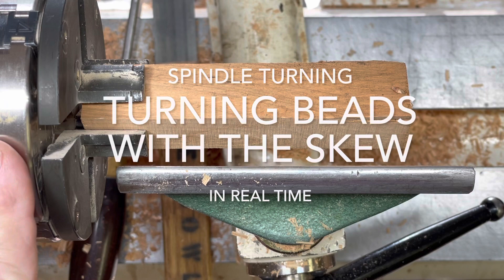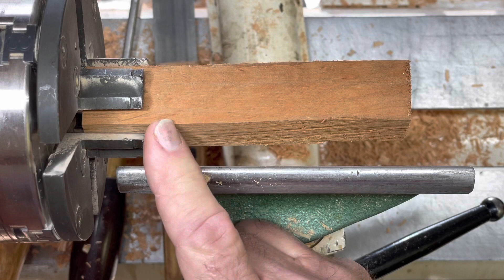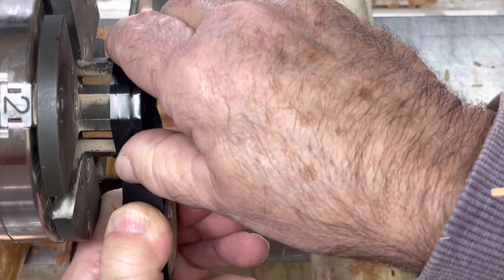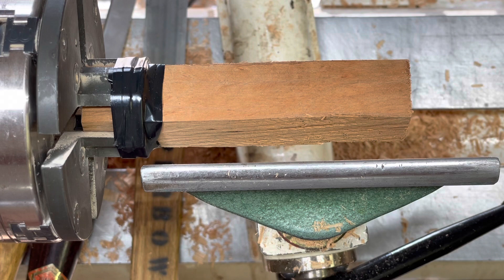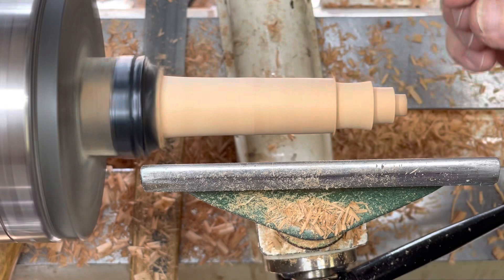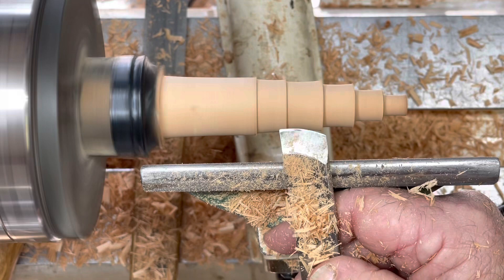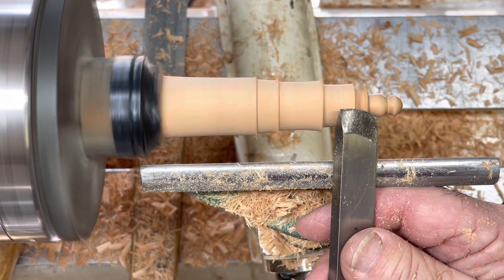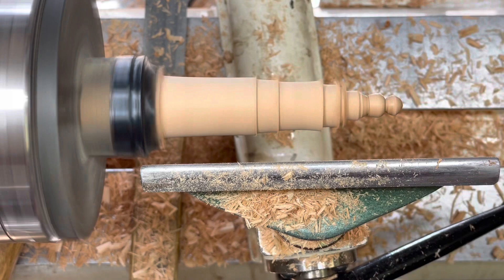Turning beads with the skew in real time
Woodturner Joe Larese uses a skew to make progressively larger beads on a finial form in real time.